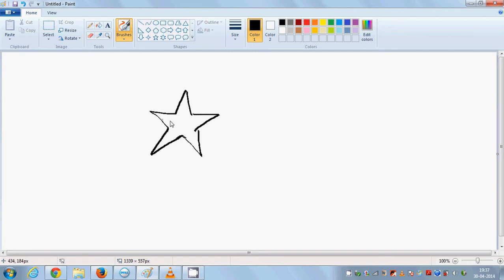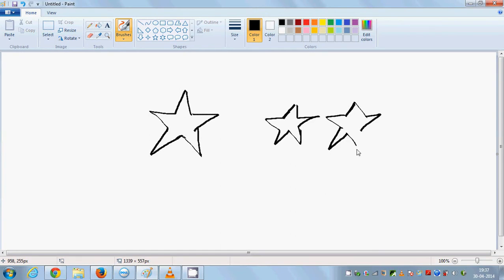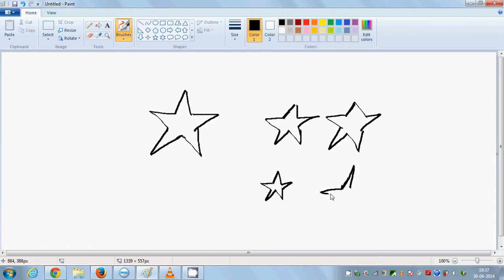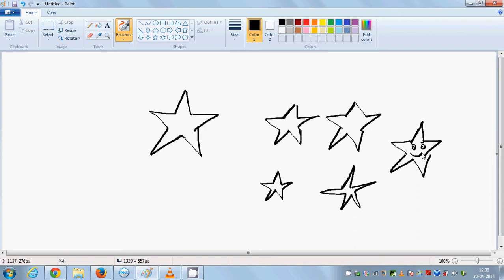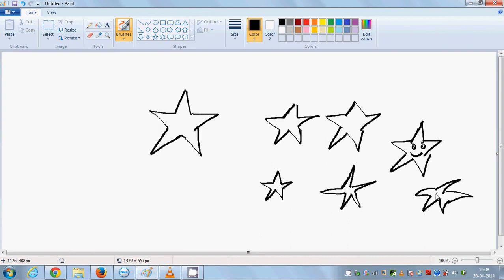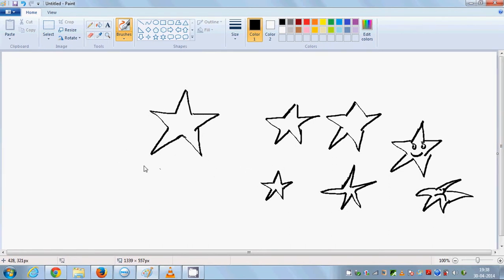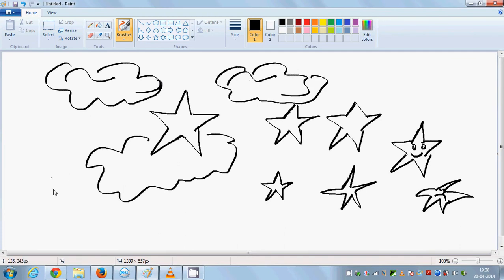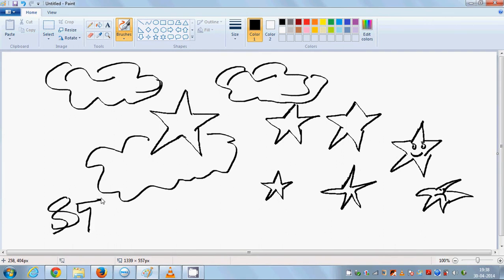Easy Kids Drawing Lessons : How to Draw Cartoon Stars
How to Draw Star Wars
Searches related to how to draw a cartoon paint stars
how to make stars with spray paint
how to make stars in paint net
Searches related to Easy kids drawing lessons
simple drawing tutorials for kids
easy drawing for kids
fun drawing activities for kids
step by step drawing lessons for kids
drawing lessons for kids pdf
drawing lessons for kids online
drawing lessons for kids youtube
kids drawing lessons for beginners